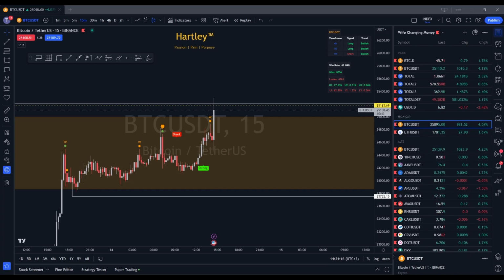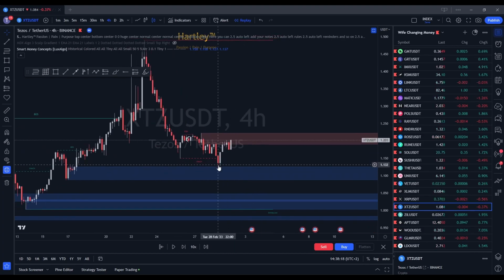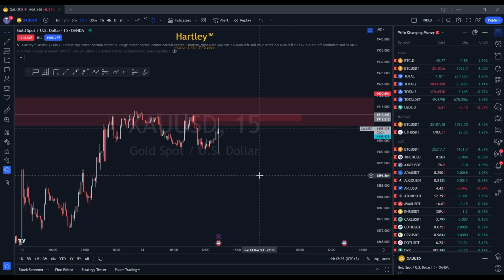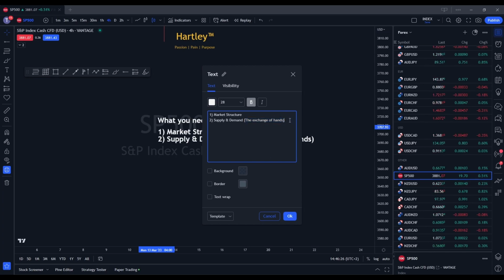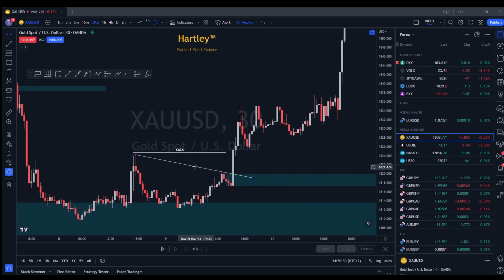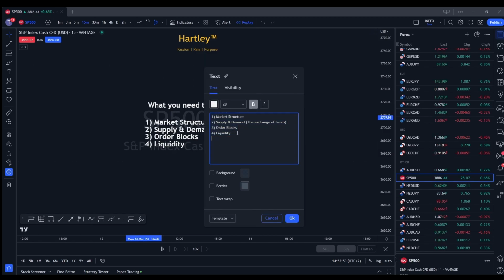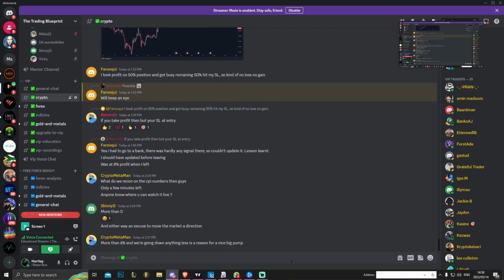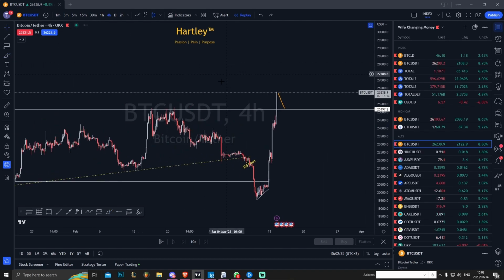1 on 1 Live Session with Icewoman